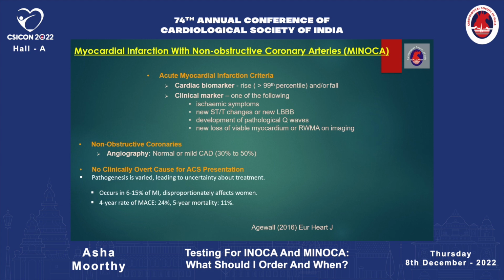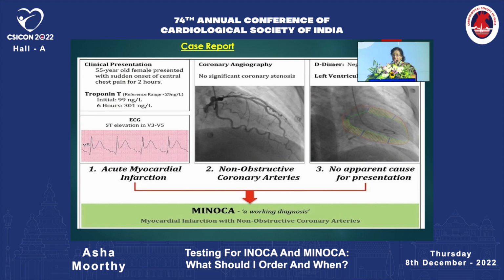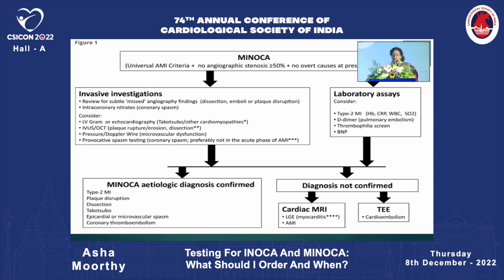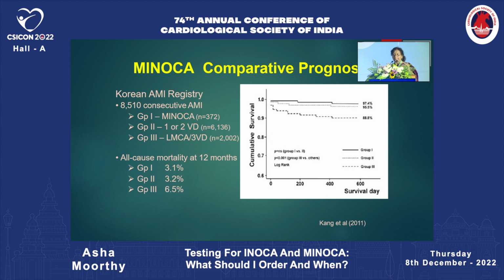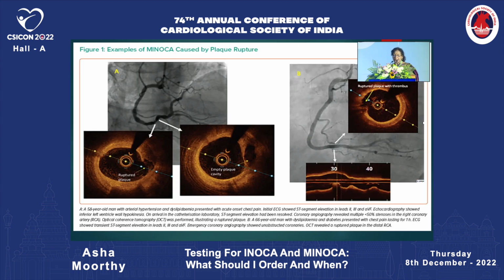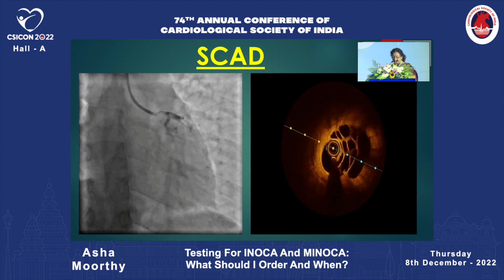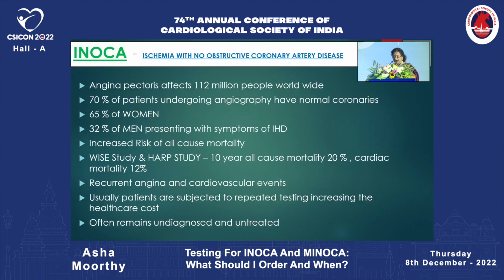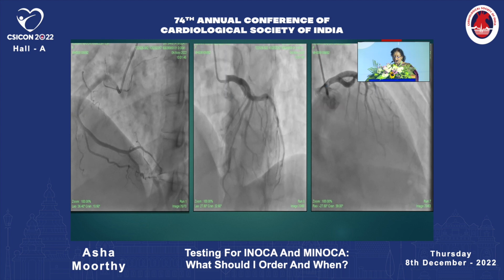CSI 2022 CSICON Asha Moorthy